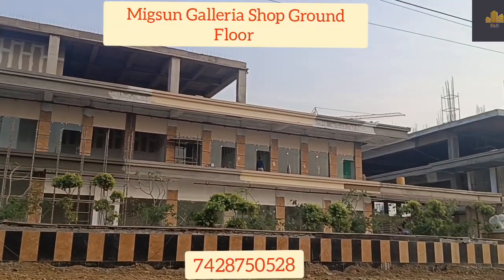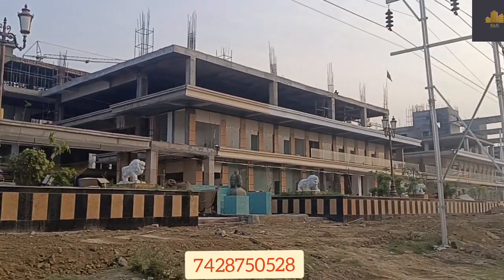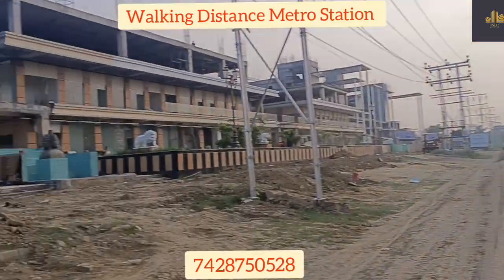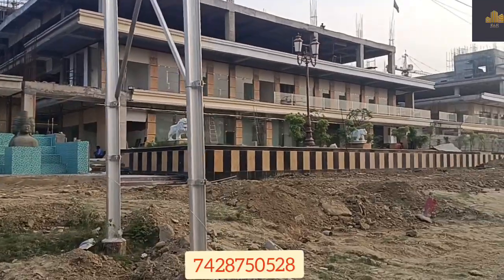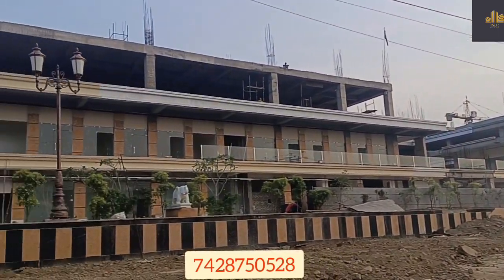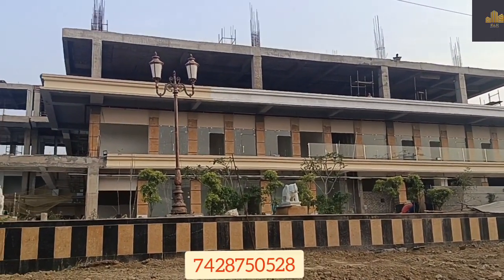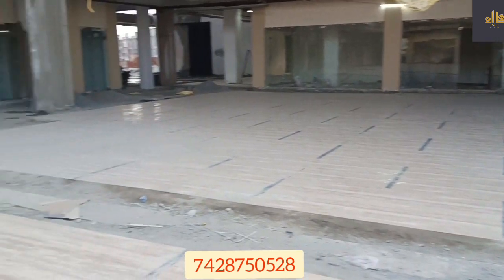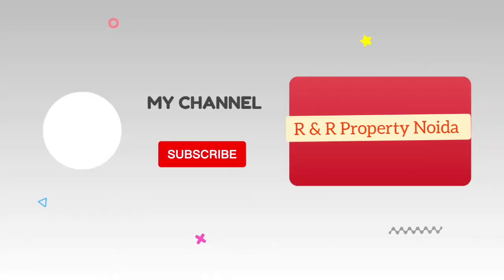Migsun Galleria Shop Greater Noida Walking distance Delta 1 Metro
Description
Migsun Galleria Shop Ground Floor Size:-335 to 445sqft
Greater Noida Delta 1 Walking distance Metro station Possession 5 Month's
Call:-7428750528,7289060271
migsun galleria greater noida